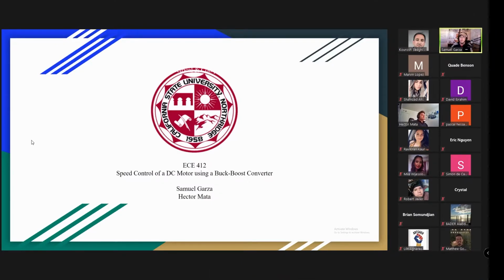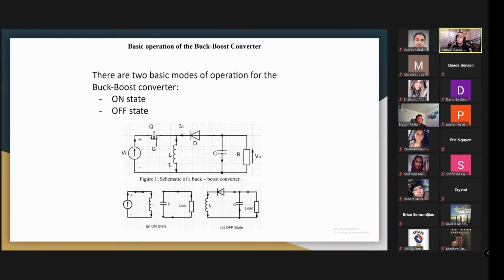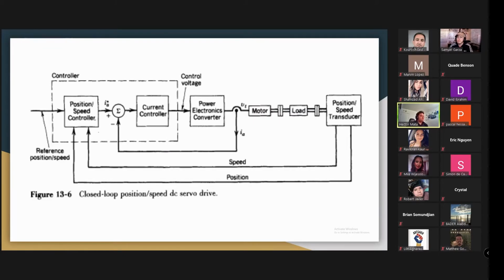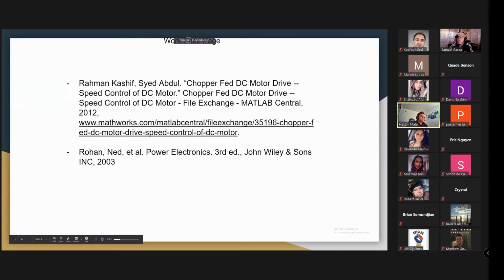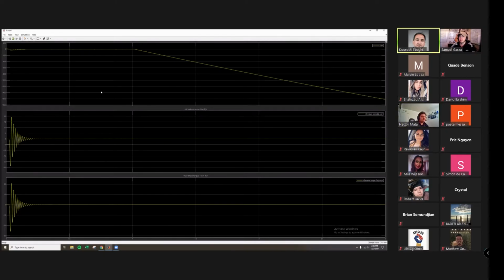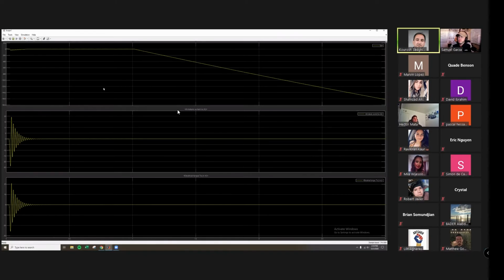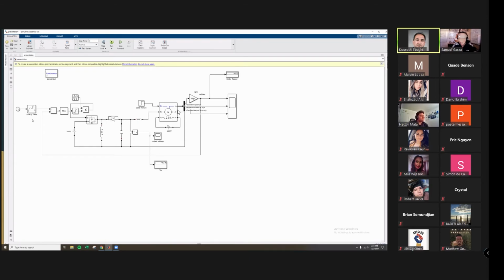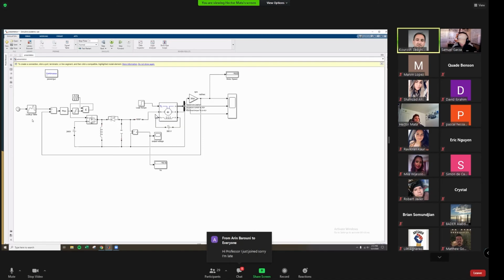ECE412 Buck Boost Converter